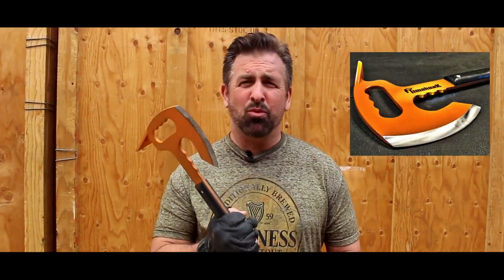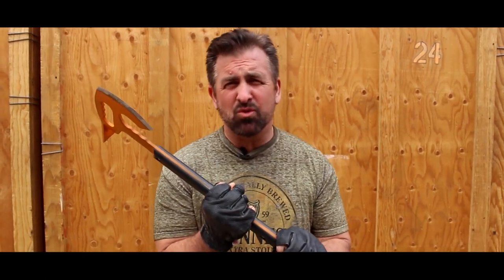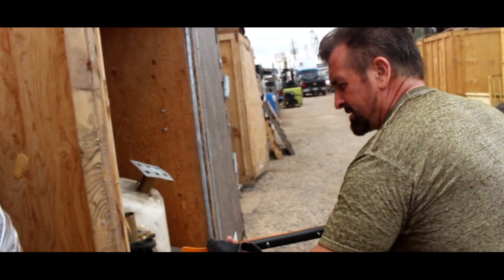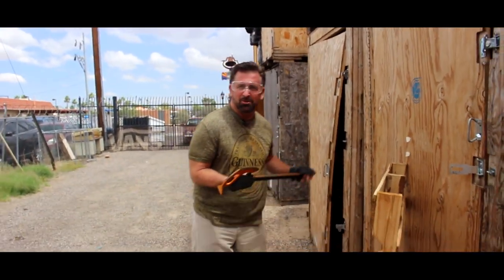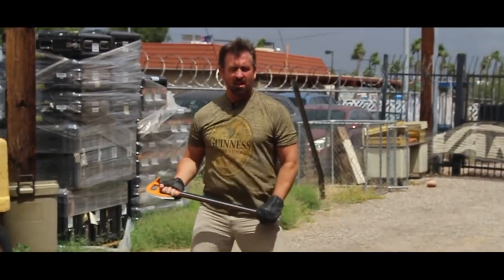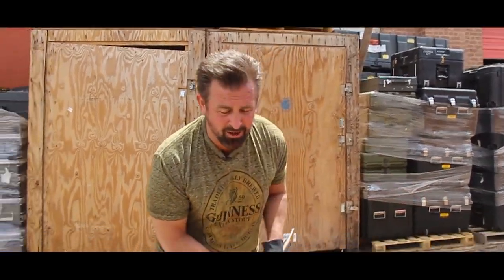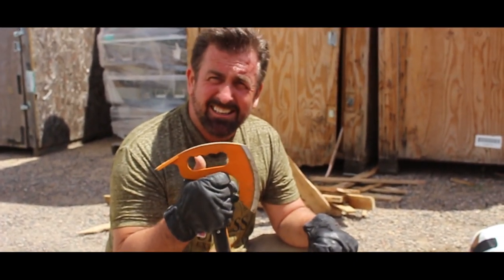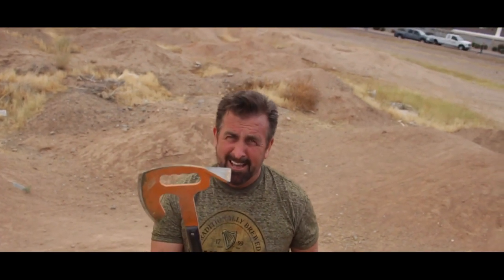Timahawk Field Test HD